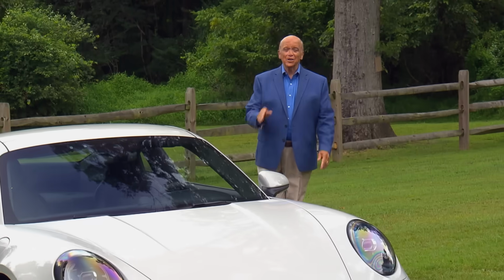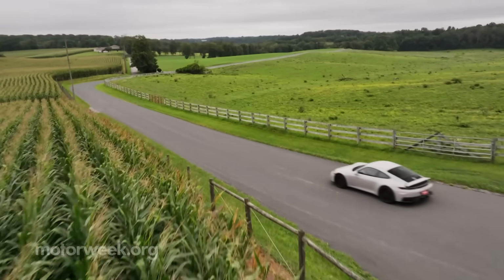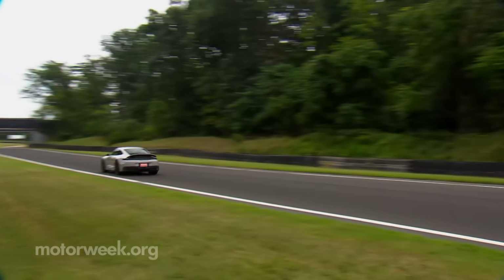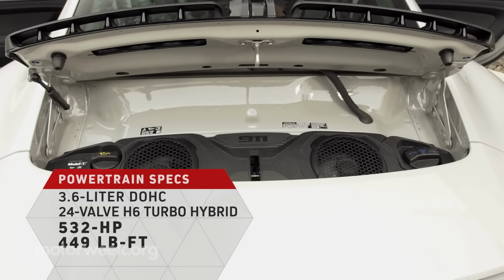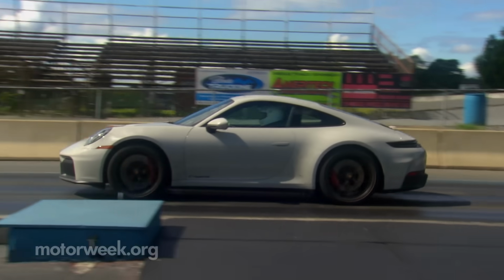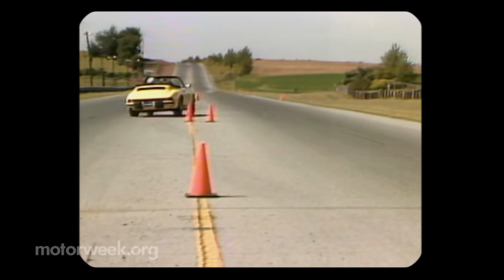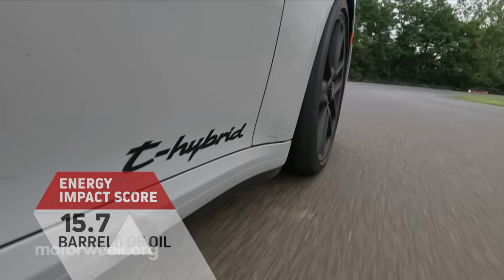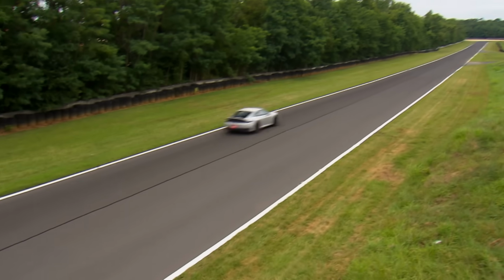2025 Porsche 911 Carrera 4 GTS | MotorWeek Track Test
When you see the letters “GTS” on any Porsche, you know you’re in for something a little extra. Well, the latest “little extra” is something the 911 hasn’t seen before, a true hybrid powertrain. But, we’re not talking hypermiling here; as you’d expect from Porsche, this hybrid is all about adding performance.